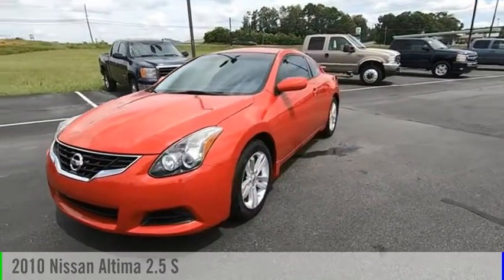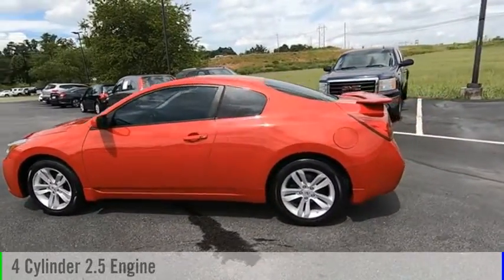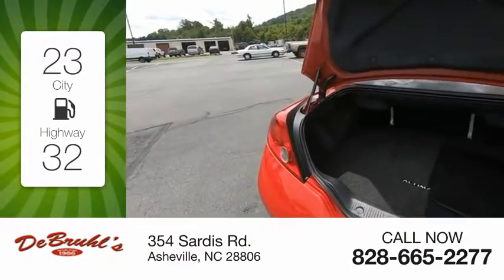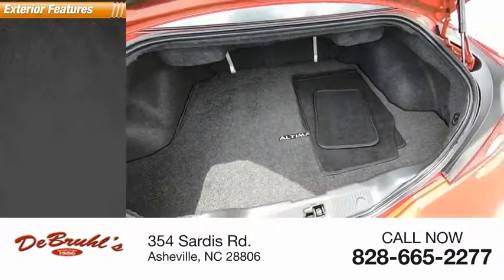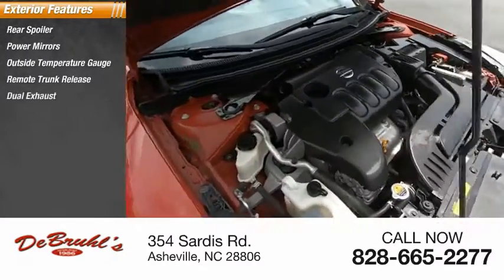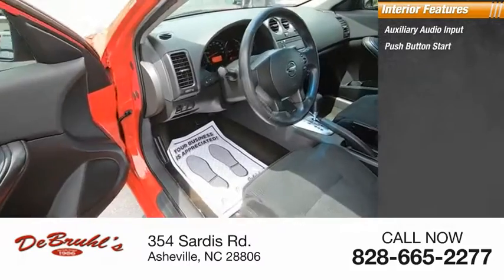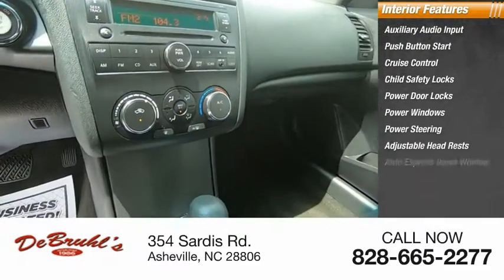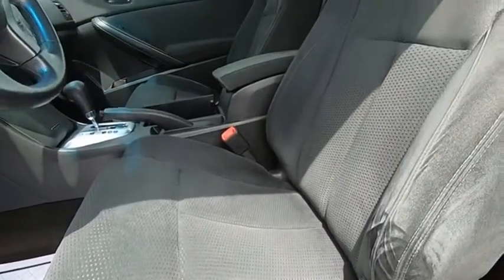2010 Nissan Altima Asheville NC 167928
2010 Nissan Altima 2.5 S

354 Sardis Rd.

* TELESCOPING STEERING WHEEL *    * 2010 ** Nissan * * Altima * * 2.5 S *  This reliable 2010 Nissan Altima 2.5 S comes with a variety of features, including push button start, AM/FM radio and CD player, anti-lock brakes, dual airbags, and side air bag system.  Flaunting a charming red exterior and a charcoal interior, this car is a sight to see from the inside out.  This one scored a crash test rating of 5 out of 5 stars.  Speed things up with the rear spoiler on this 2 dr coupe.  DeBruhl's Used Car Superstore is the largest independent auto dealer in WNC! We offer a full range of financing with our guarantee credit approval, everyone is approved here.